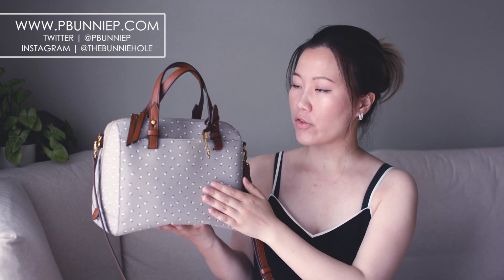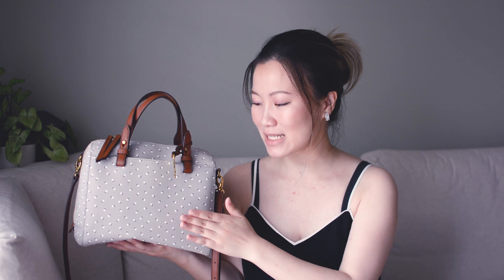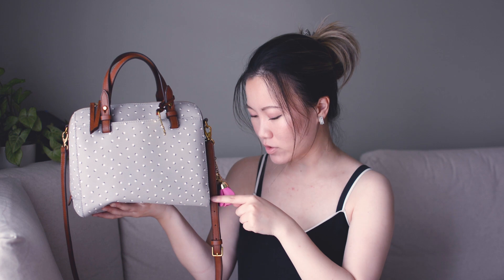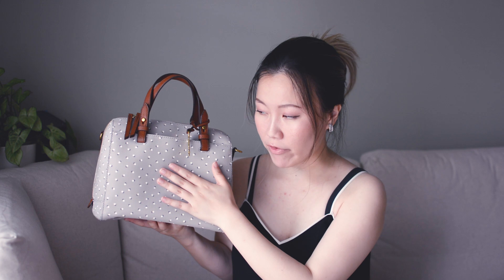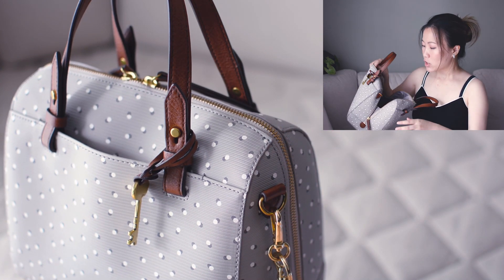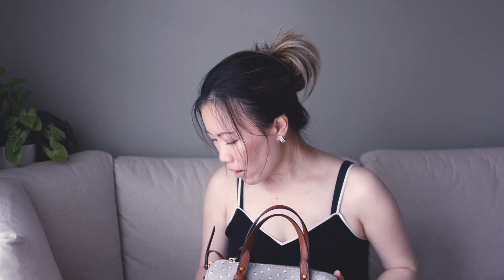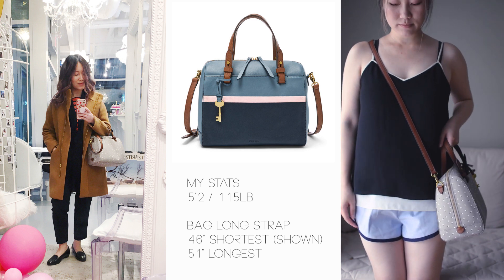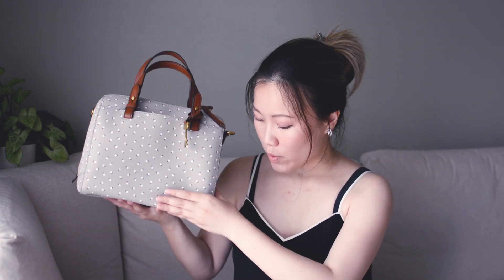Review | Fossil - Rachel Satchel Handbag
Doing my very first bag review by request! This Rachel Satchel by Fossil is a great balance between style and function plus comes in non-boring prints/colours.

THE DETAILS
Size: 10" x 7" x 5"
(LV Speedy 25: 9.8" x 7.4" x 5.9")
Price at time of purchase: $188 CAD (tax included)
FOSSIL Link*